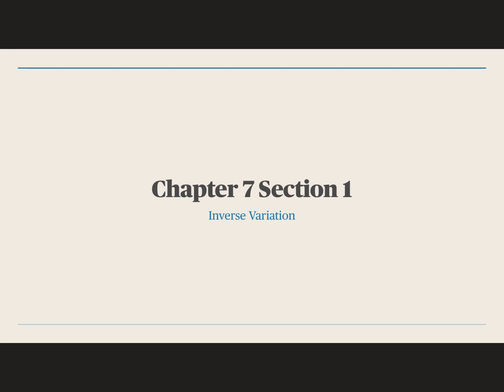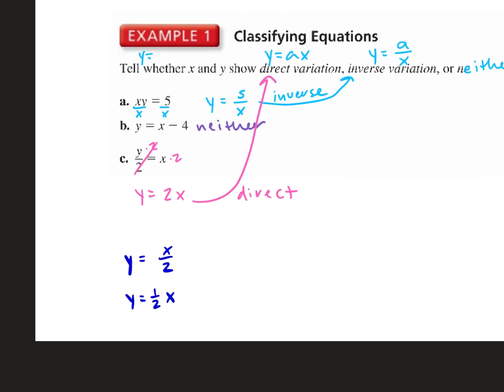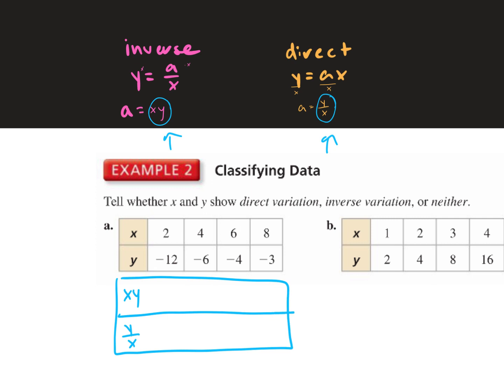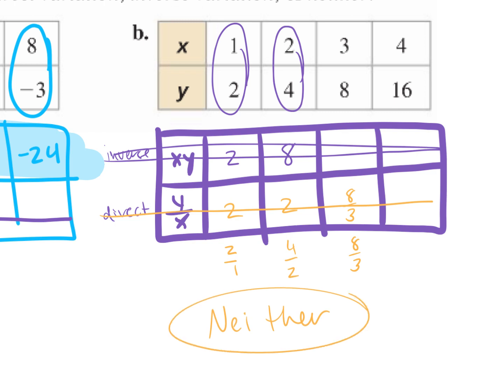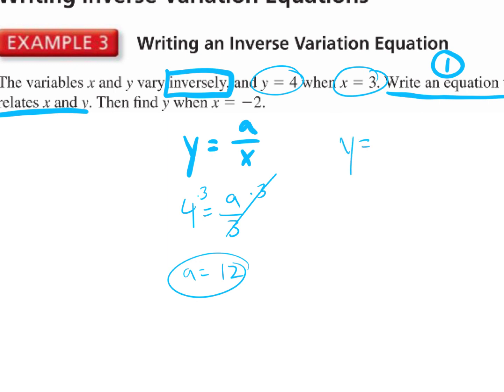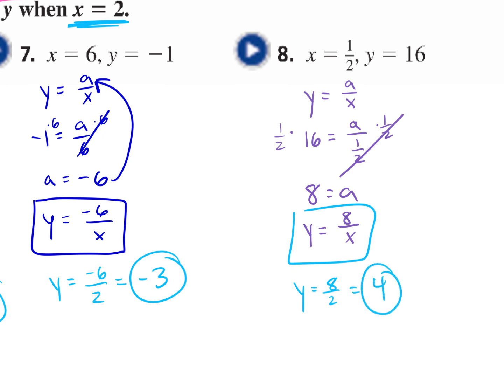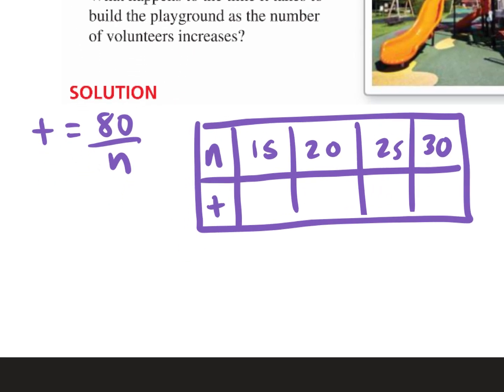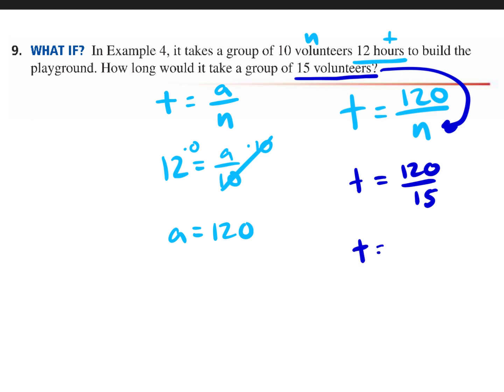3.22 alg2 7.1 inverse variation